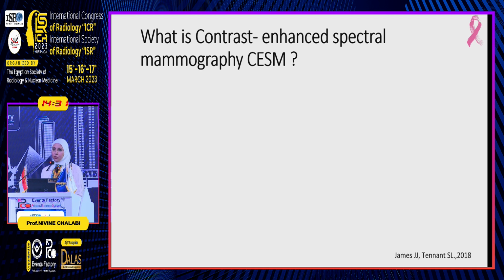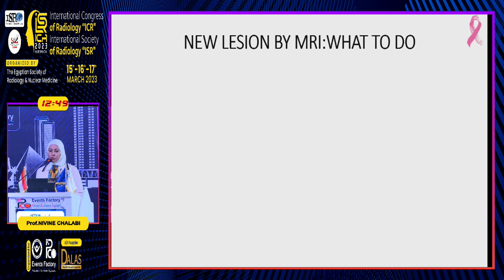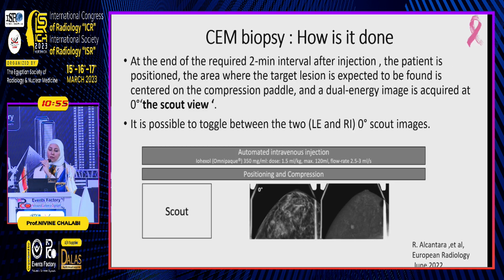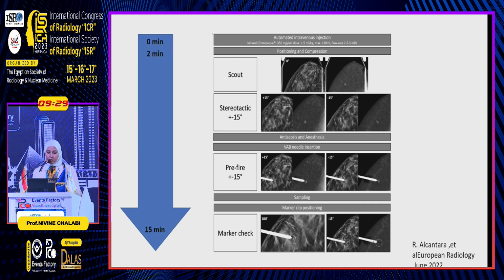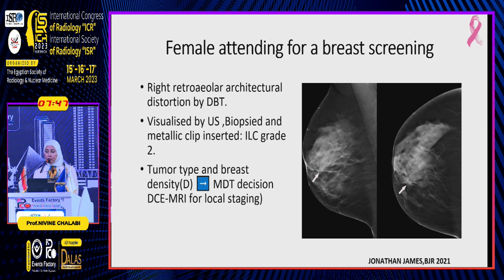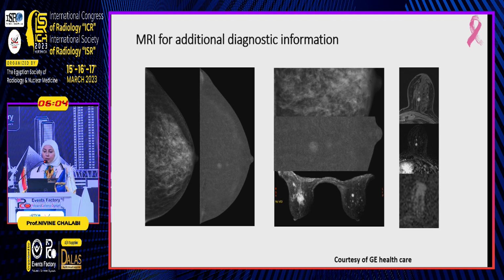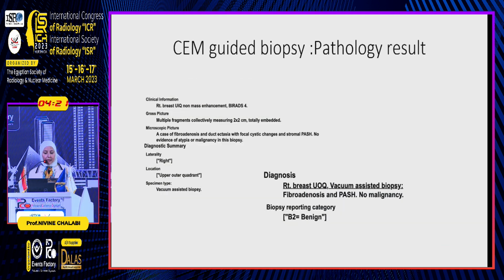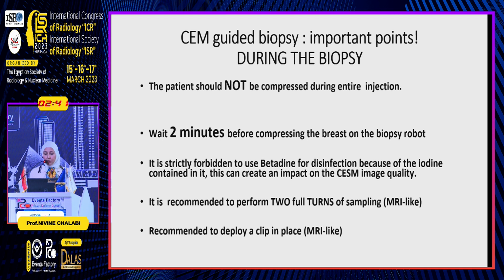Contrast Enhanced Mammography "CME" Guided Biopsy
Prof. NIVINE CHALABI

15-16-17 March, 2023
Hurghada, Egypt
Organized by